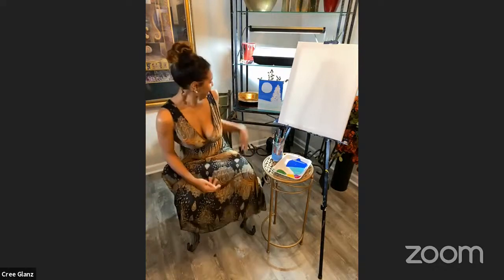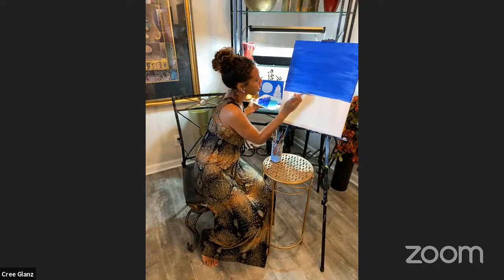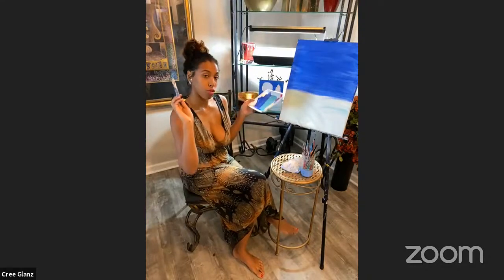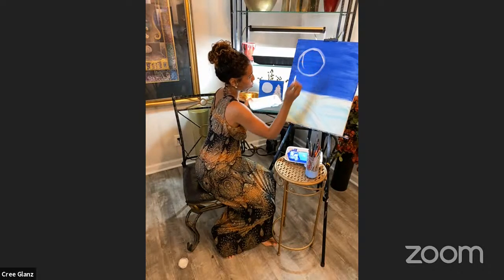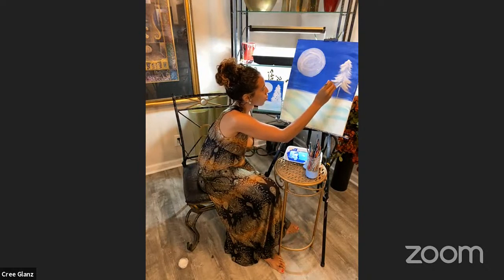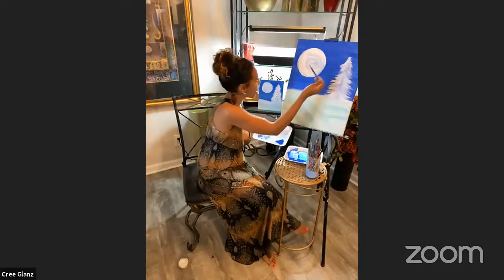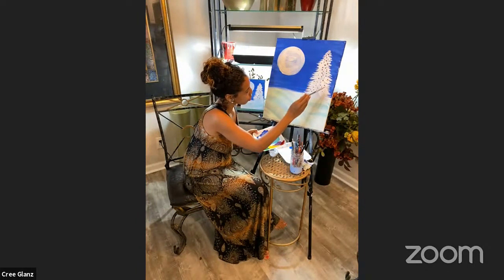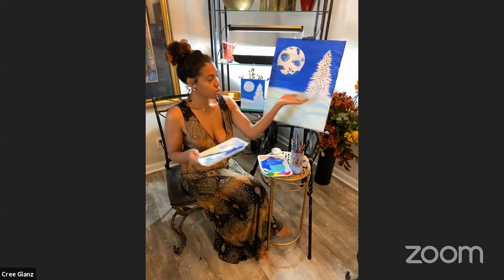Carbondale United Stress Relief Paint Party! (Beginner)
Join us for a stress relief paint party! If you're watching the recording, you can still pick up a paint kit from Project Human X and paint along!